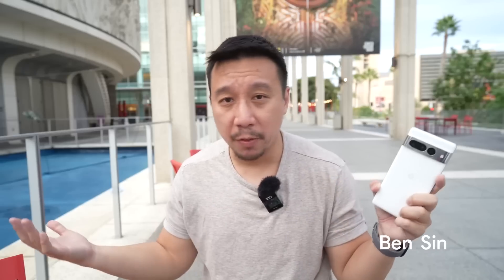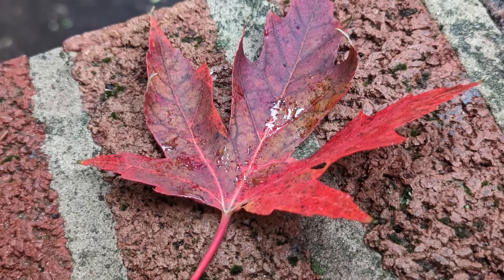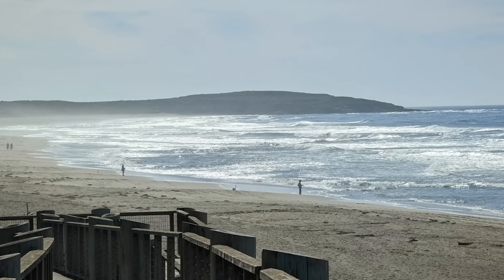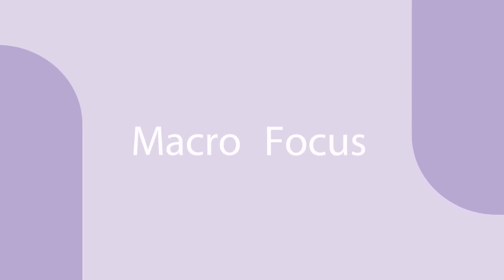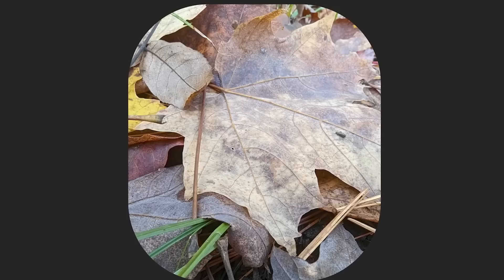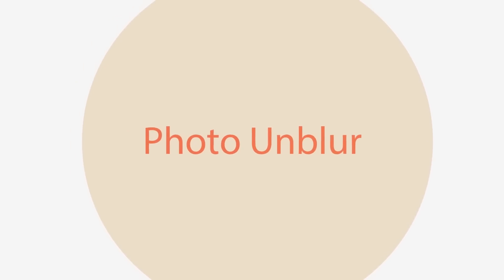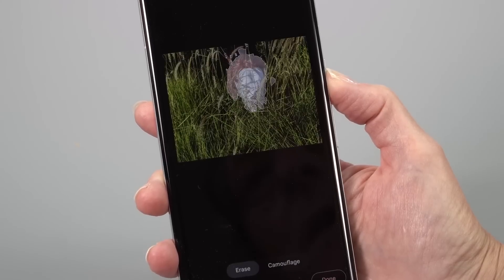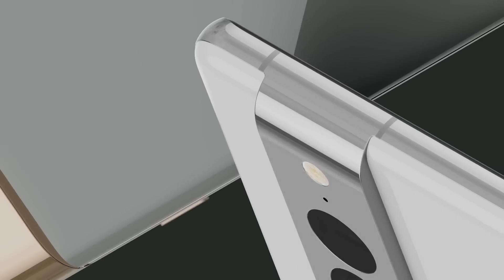Pixel 7 Pro has Pixel’s Best Camera Yet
Combining upgraded optical hardware with the enhanced power of the Google Tensor G2 chip, the camera system on Pixel7 Pro helps you take photos and videos with greater detail, sharpness, and color - whether you’re 3 inches or 300 feet from your subject.

TeamPixel explains everything they love about every Pixel 7 Pro camera feature, from the improved Ultrawide Lens to the new Macro Mode.